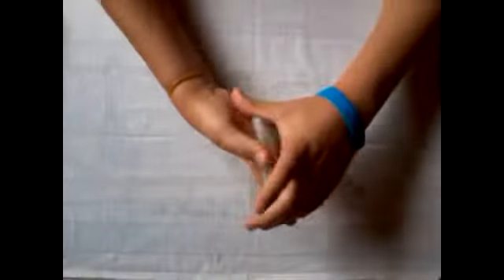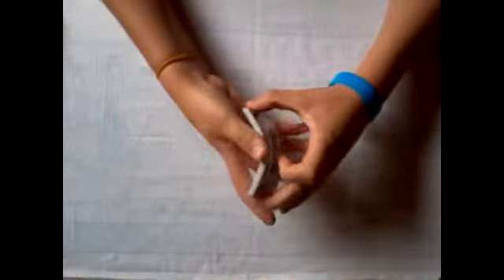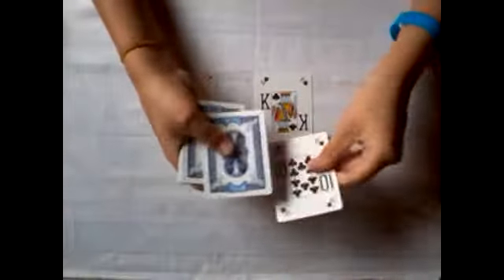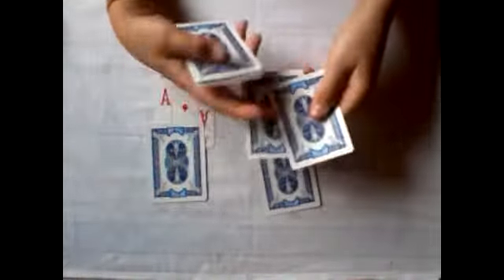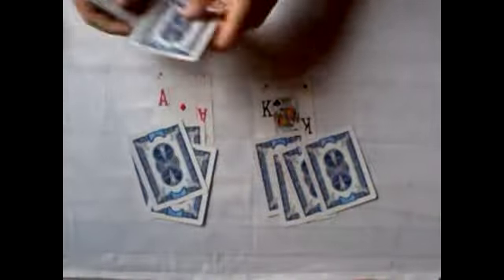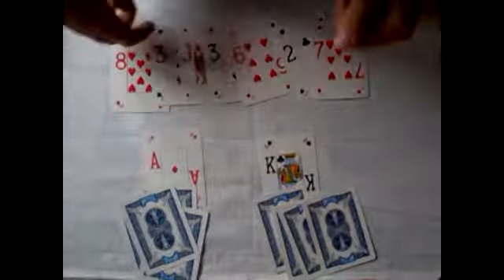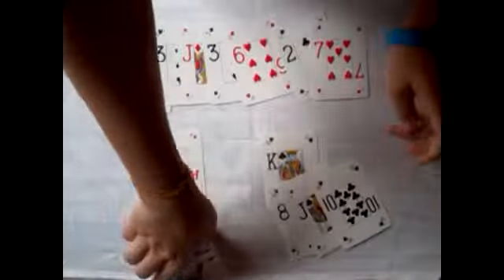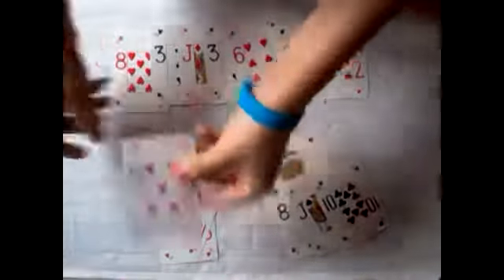Complete shock card trick